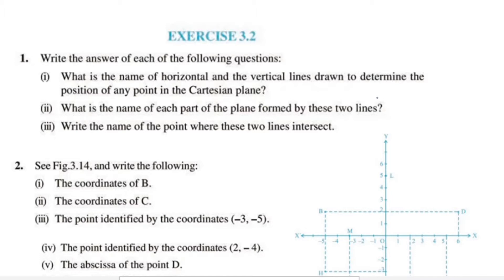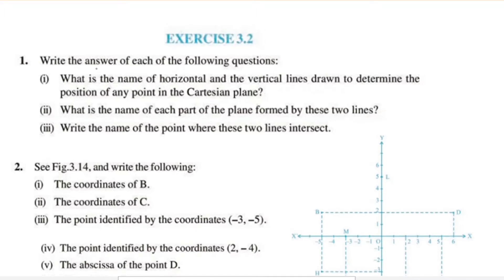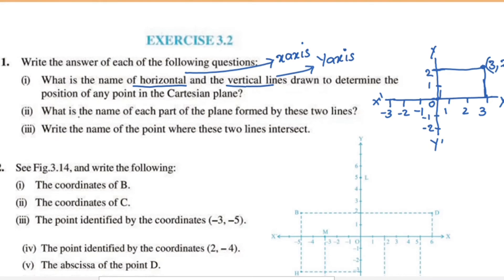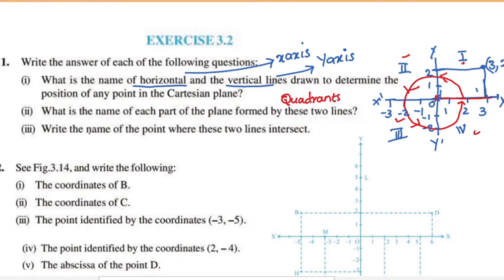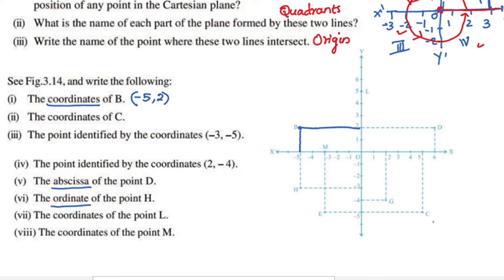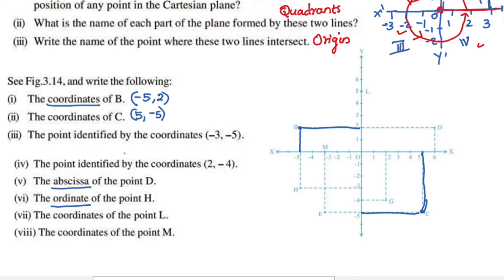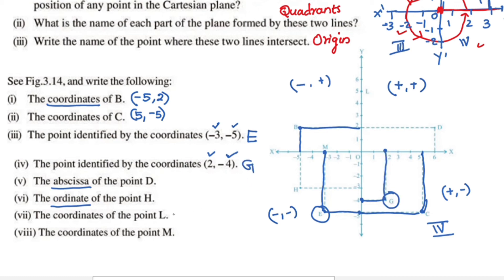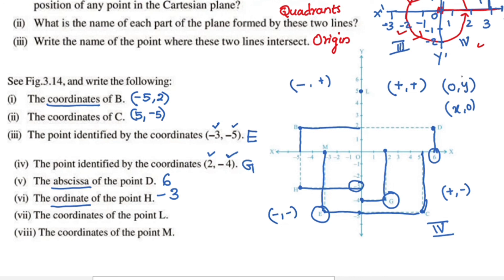Exercise 3.2 New Syllabus 2023-24 CBSE Class 9 Maths Chapter 3 In Malayalam/CBSE Classes By Grace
Topics
1) cbse maths class 9
2) cbse maths class 9 chapter 3
3)cbse classes by grace jose
4) ncert maths solutions
5) coordinate geometry class 9 maths
6) class9 chapter 3 maths
7)  class 9 maths  chapter 3 introduction
8) class 9 coordinate geometry exercise 3.2 in malayalam